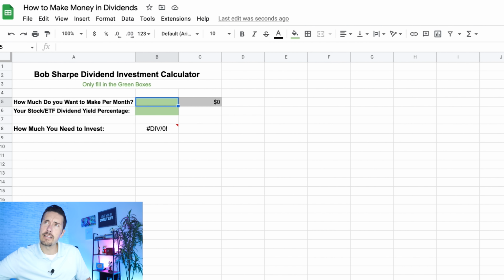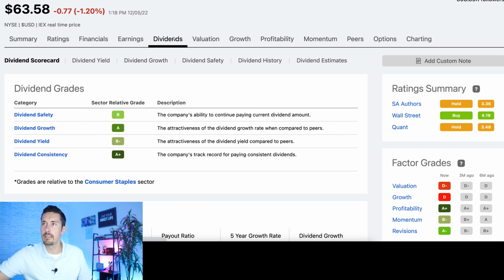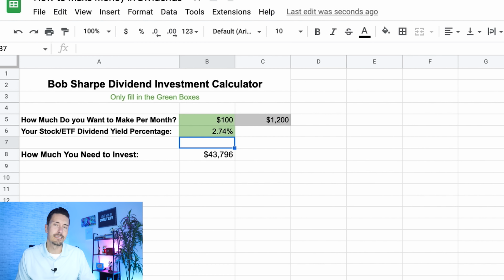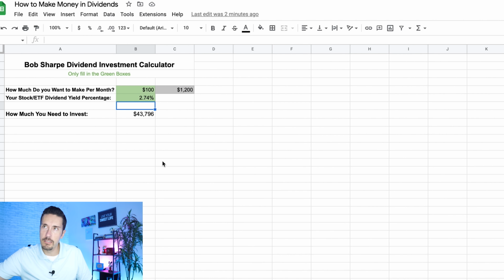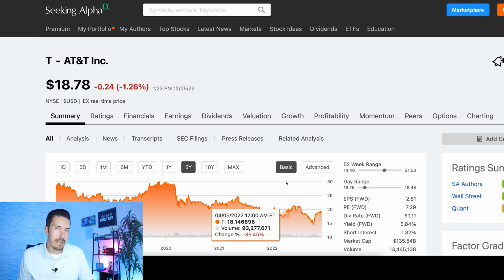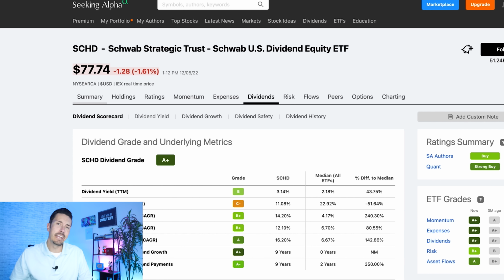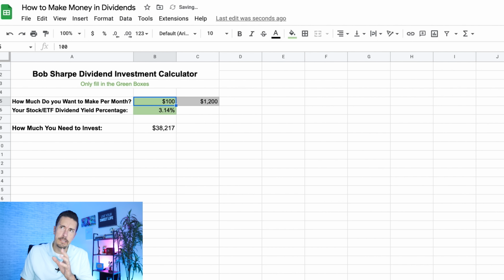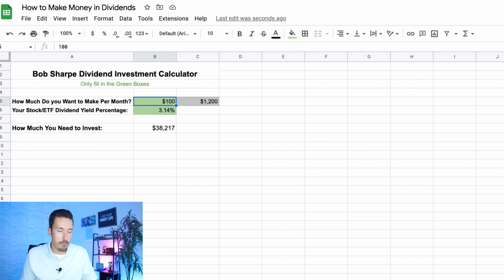How to Make $100 Dollars per Month in Dividends (Step by Step)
It's a great feeling when you can earn $100 per month in passive income through Dividend Investing. In today's video we talk about how to make $100 a month in dividends. I'll talk through the free spreadsheet tool, a warning, and how to get started to growing your portfolio balance today.

I N V E S T I N G  A P P S:
🤑 Robinhood App - Get A Free Share of Stock valued between $2.50 and $200 Just for Starting

D I V I D E N D   T O O L S:
💰 Seeking Alpha - get the best research tools to stay ahead in your stock and ETF research.

In this video, I'm sharing with you step-by-step how to make $100 per month in dividends. By following my simple guidelines, you can build a dividend portfolio that will help you save money and reach your financial goals.

dividend stocks are a great way to save money and reach your financial goals. By following my simple guidelines, you can build a dividend portfolio that will help you save money and reach your financial goals. In this video, I'm sharing with you step-by-step how to make $100 per month in dividends. By following my simple guidelines, you can build a dividend portfolio that will help you save money and reach your financial goals.

Chapters of Today's Video on How to Make $100 a month in Dividends
00:00 Introduction
02:05 Single Dividend Stocks
03:40 How Stocks Pay Dividends
04:18 REIT Dividends
05:24 Dividend Warning
07:14 ETF Dividends
09:21 This is a LOT of Money!!

Yours,
Bob